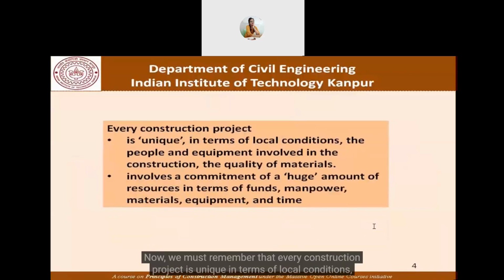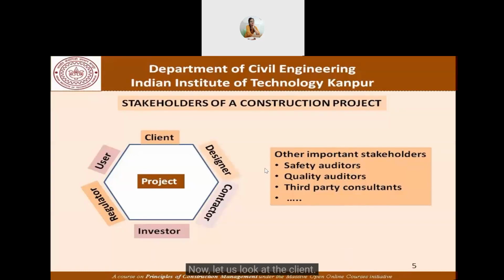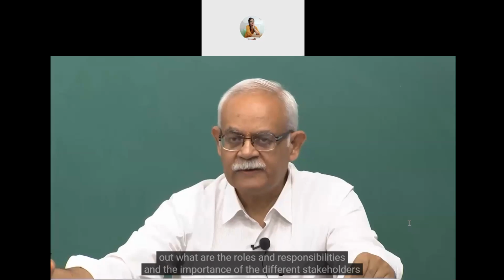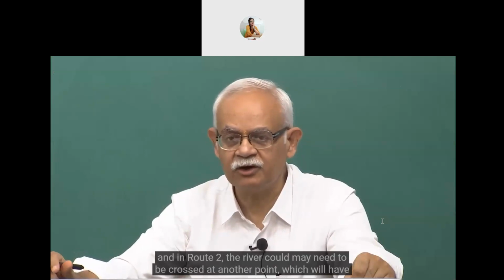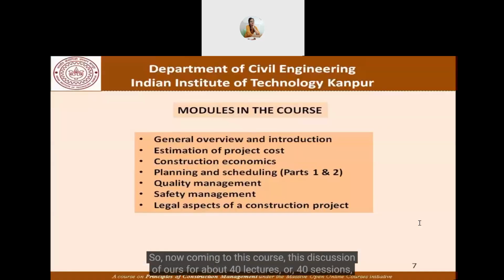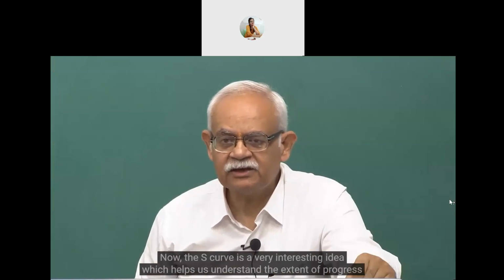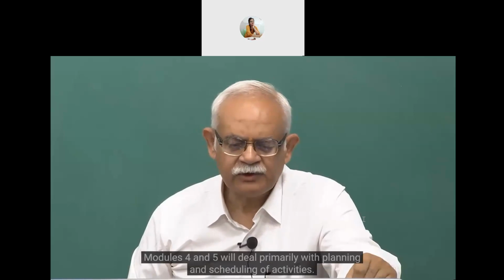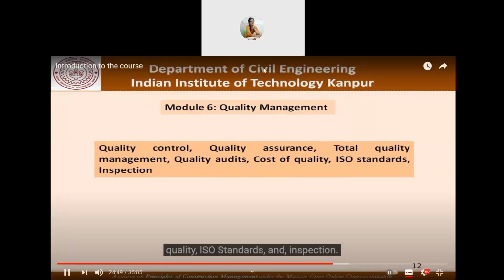LECTURE 1 SECTION B PCC CE 308, 20/04/2021 (10:15 AM)